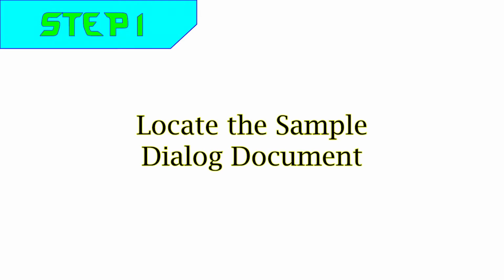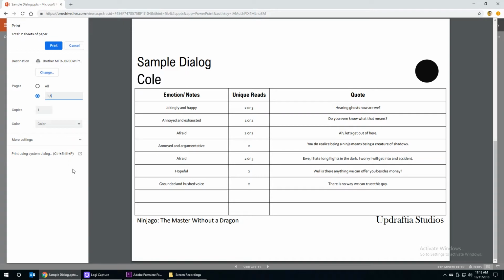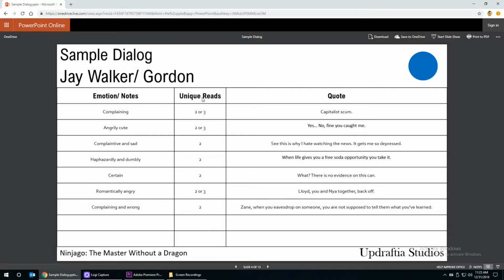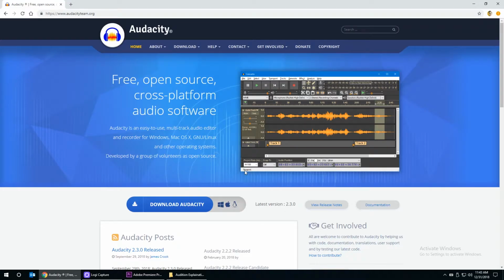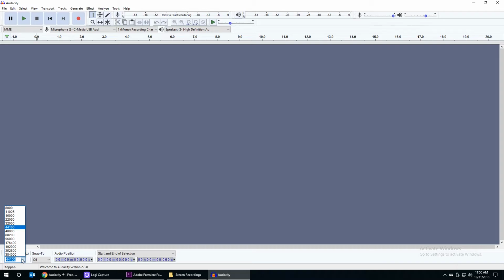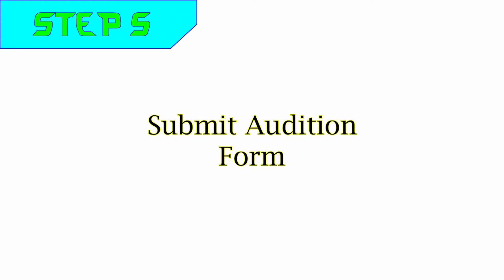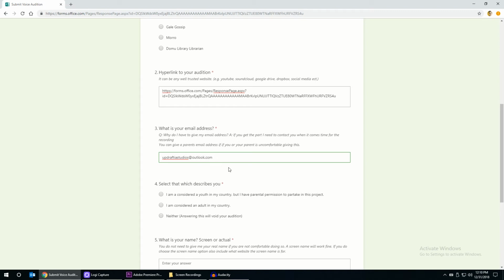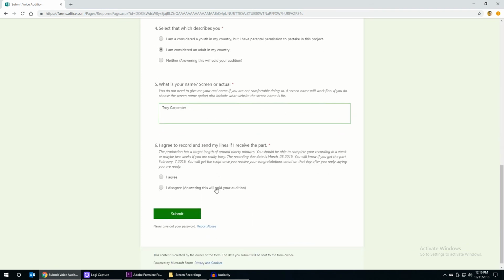Ninjago: The Master Without a Dragon Voice Audition Explanation